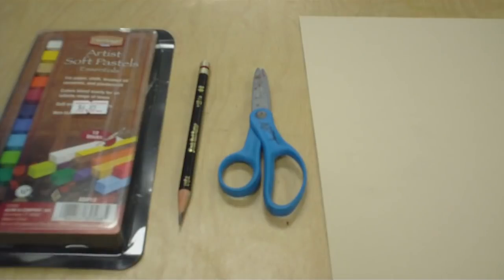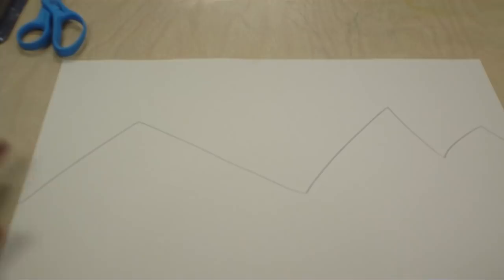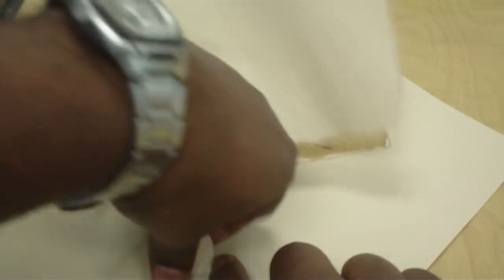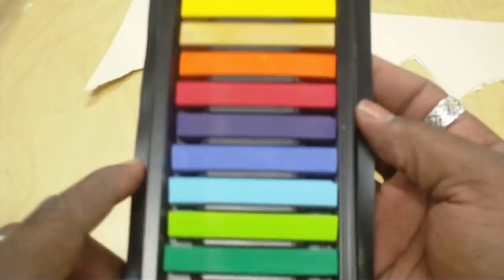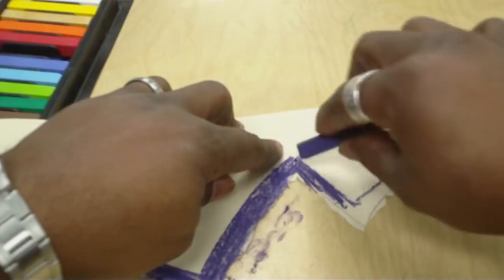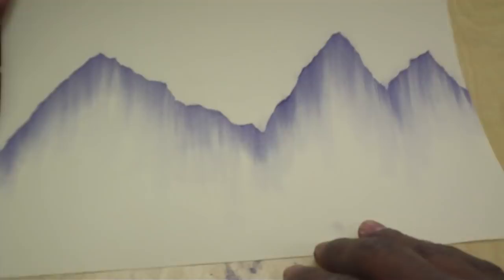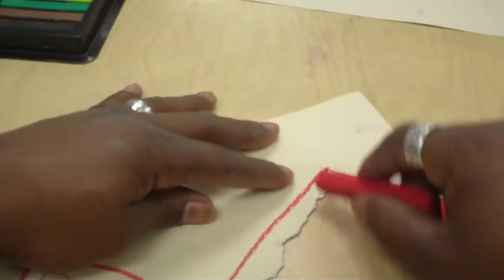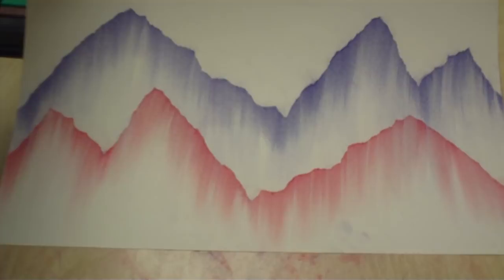Art Lessons for Kids: Chalk Pastel Mountains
This lesson is one of my favorites...reason being, it's just so clever!!! I can't take the creative credit for this one though. I stumbled across it on the web a while back and have included it in the "highly successful art lessons" pile. Most students can recreate this one with ease, so long as the steps are followed reasonably well.

The 'M' template is the key step...if students are going to have trouble, this is where it will be. If necessary, you can premake the templates for them and just have the students add the colors and do the rubbing.

If this resource has been helpful and you'd like to show support via PayPal, click the and follow the onscreen prompts. Thanks so much!!!